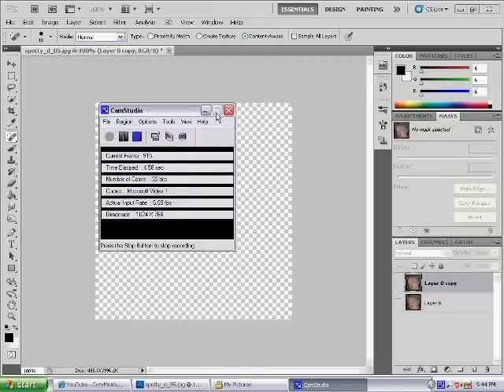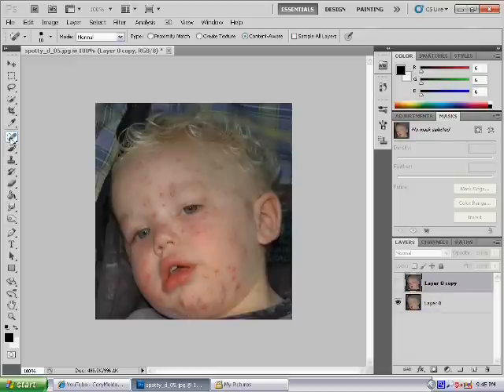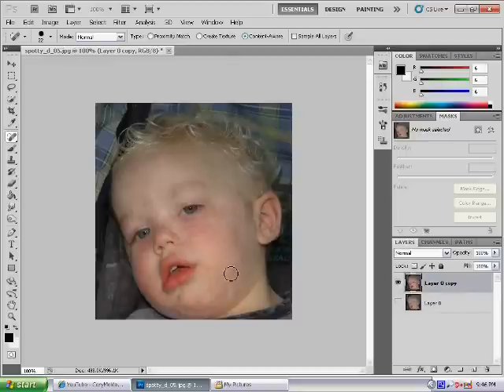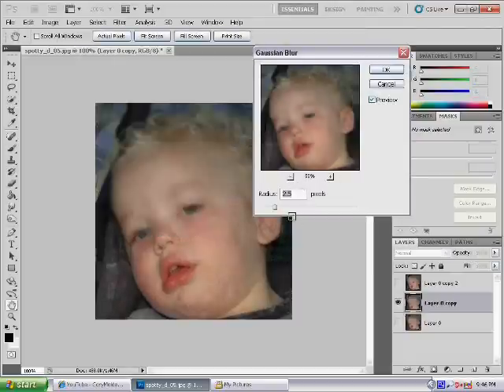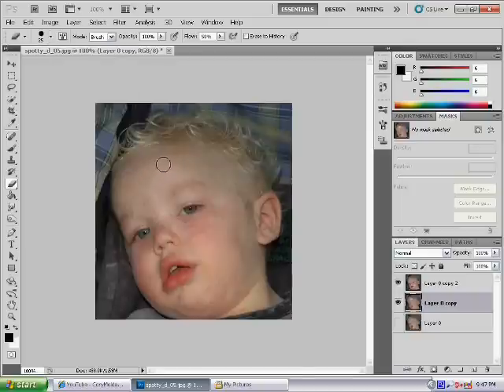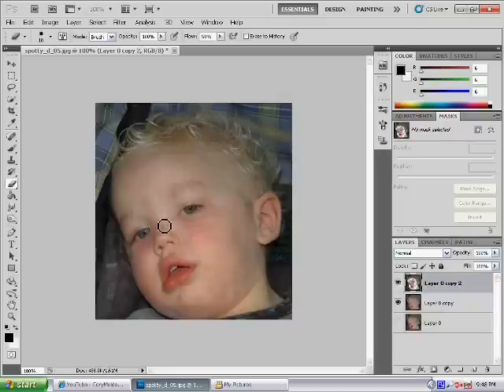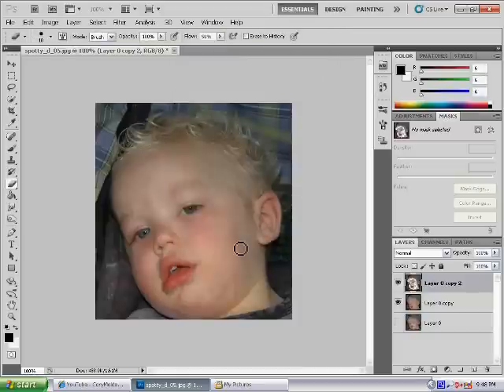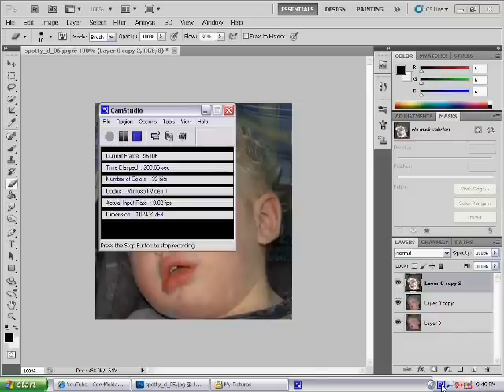Photoshop CS5 Clear Skin Tutorial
Welcome to my Photoshop CS5 Clear Skin Tutorial!

In this video, I'll show you how to achieve flawless, clear skin using Adobe Photoshop CS5. Whether you're a professional photographer or just someone who wants to enhance their selfies, this tutorial is perfect for you.

I'll take you through step-by-step instructions on how to use various tools and techniques in Photoshop CS5 to reduce blemishes, wrinkles, and other imperfections on the skin. You'll learn how to use the Healing Brush, Spot Healing Brush, Clone Stamp Tool, and more to achieve a natural and beautiful result.

Even if you're new to Photoshop, don't worry! This tutorial is easy to follow and beginner-friendly. By the end of this video, you'll have the skills and knowledge to retouch skin like a pro.

So, grab your copy of Photoshop CS5 and let's get started!

Licenses